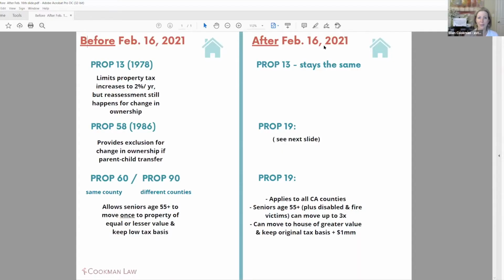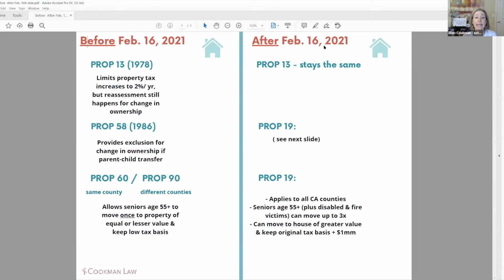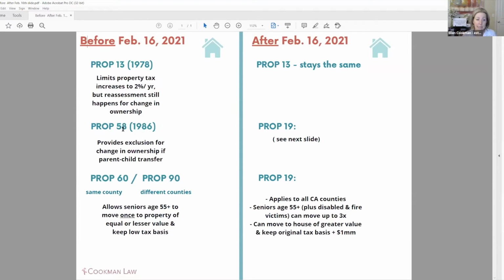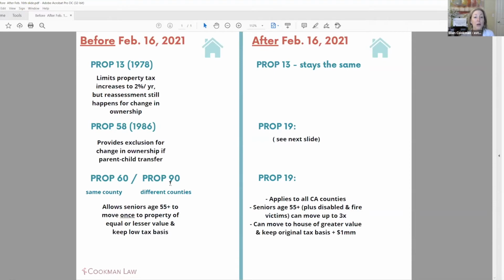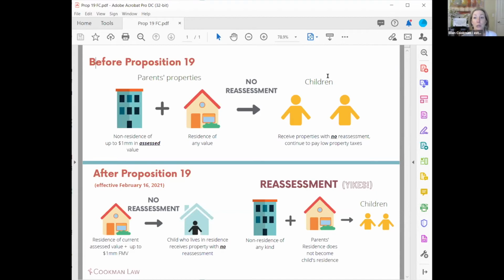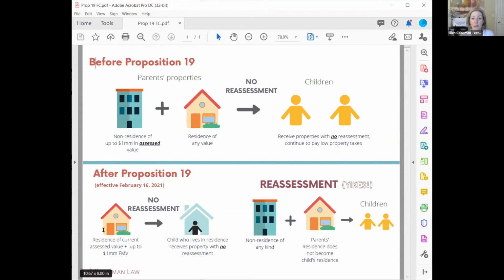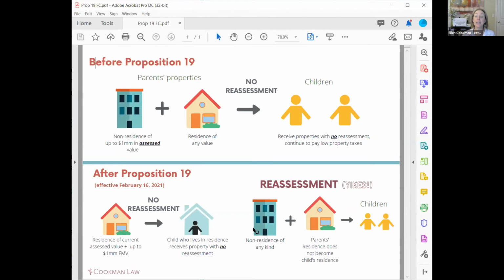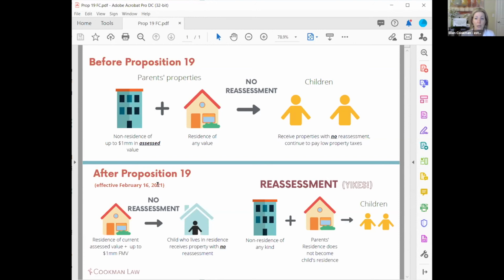In conversation with Ellen Cookman, estate attorney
I had the opportunity to speak with Ellen Cookman, estate planning attorney to talk about estate planning, California property taxes and prop 19.

And as always, if you are thinking of selling and are unsure of where to start, I can guide you through the journey. All I need is your destination and I will be your GPS to get you there.

👉 DM me “GPS” to schedule a 15-minute strategy.